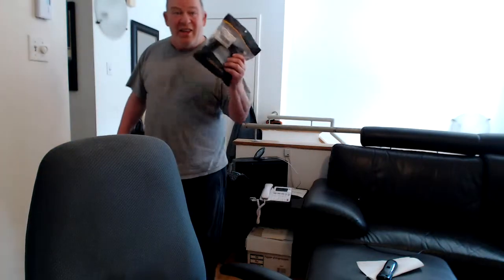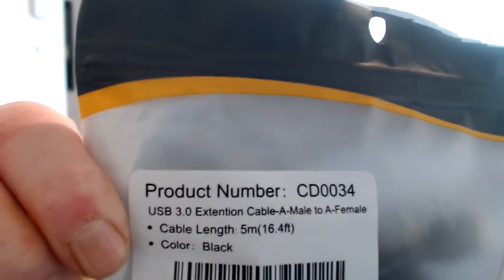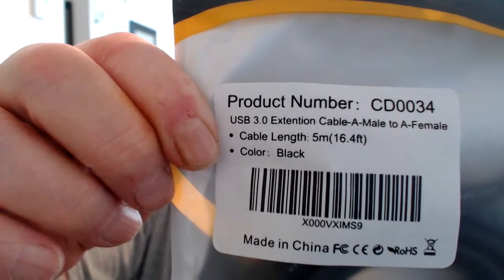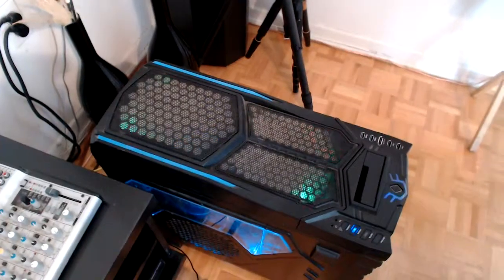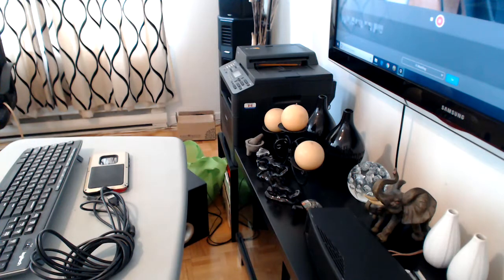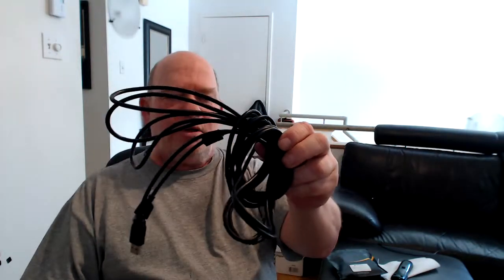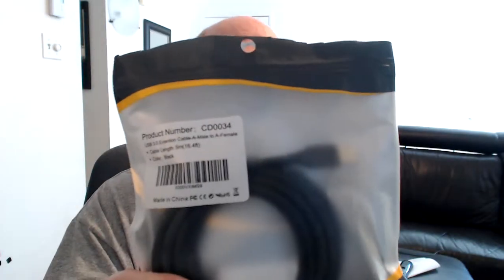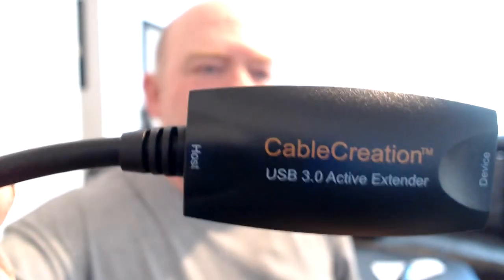How to Use USB 3.0 Active Extension Cable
This will make your webcam to work with USB 3.0 connecting.